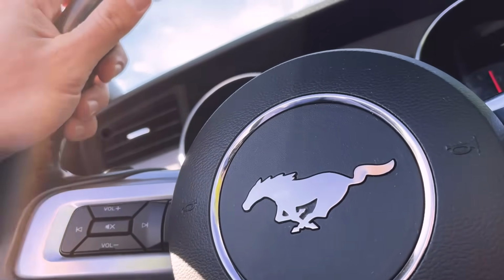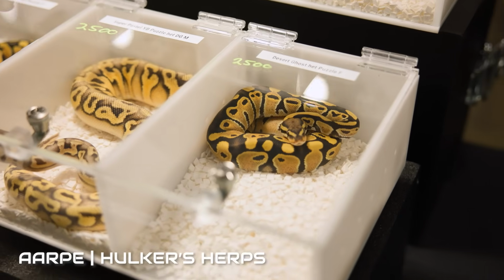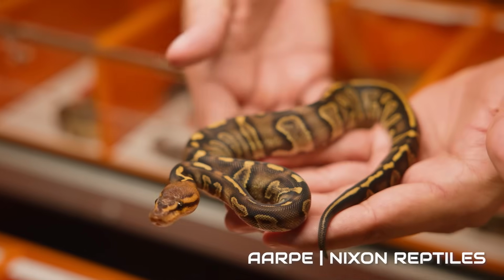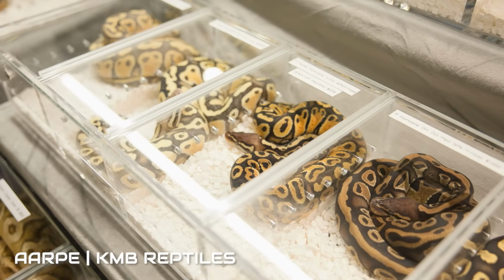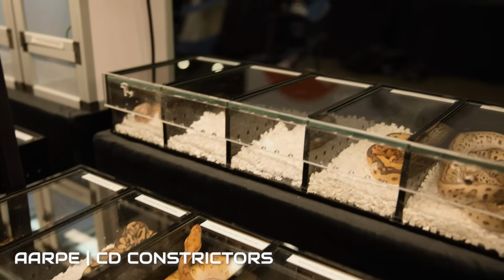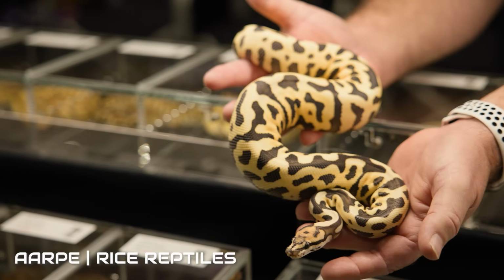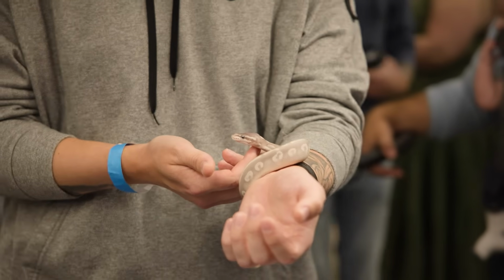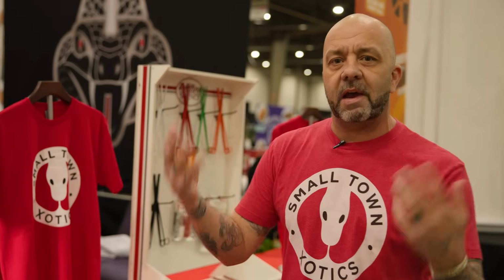Ball Python TRENDS in Spring 2025 | All American Reptile & Plant Expo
Thank all so much, and we hope you are having an awesome day!

Rare Genetics Inc @raregeneticsinc
Ball Python Genetic Shed Testing